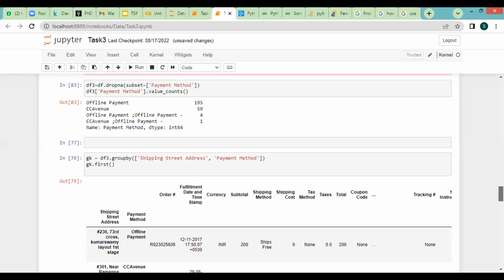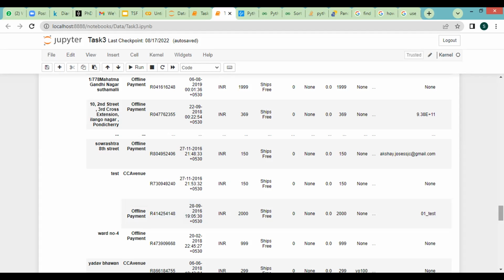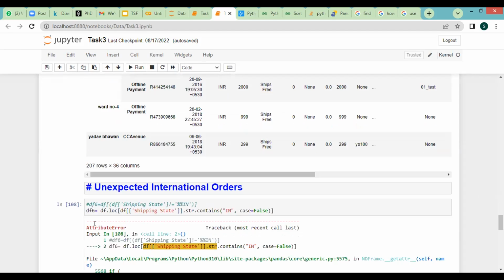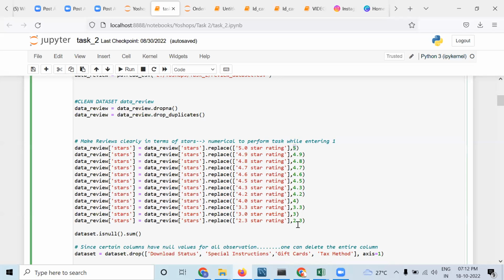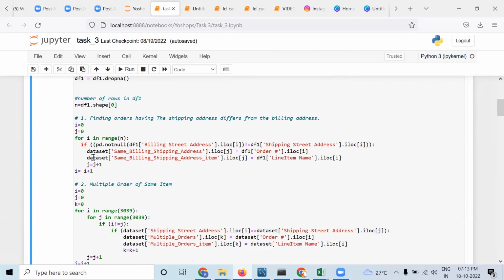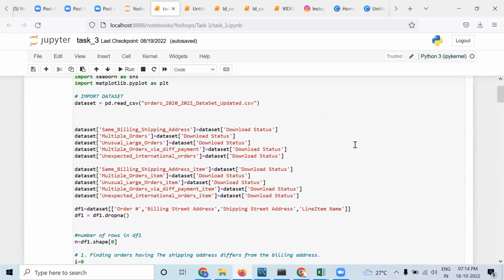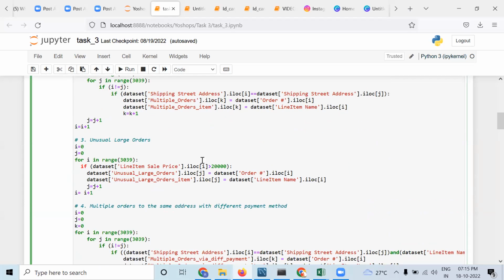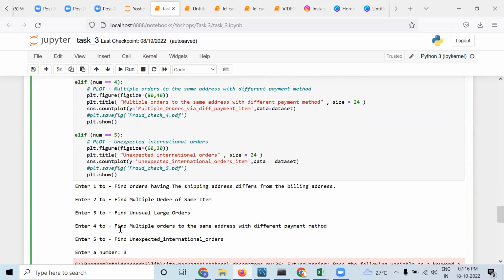Status Call of Data Analyst 18 October